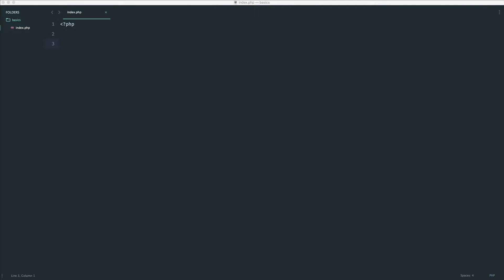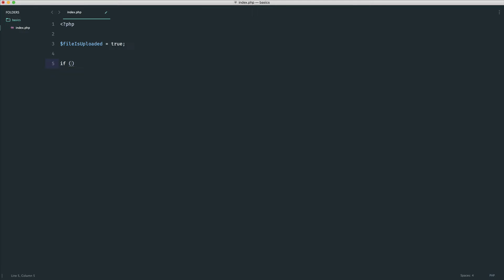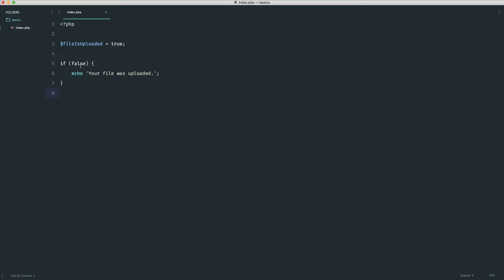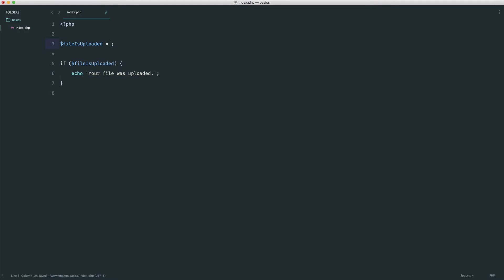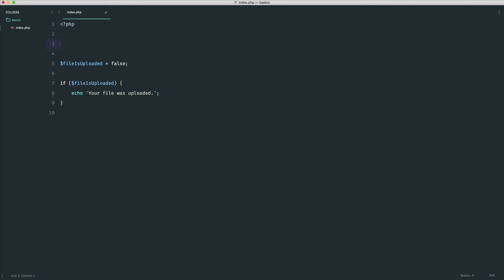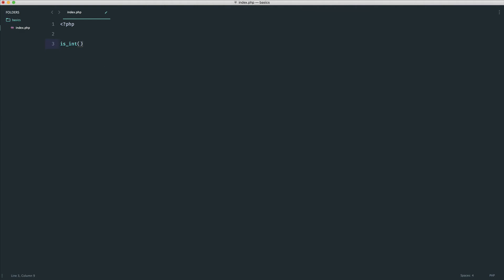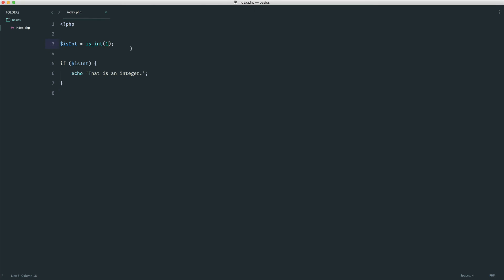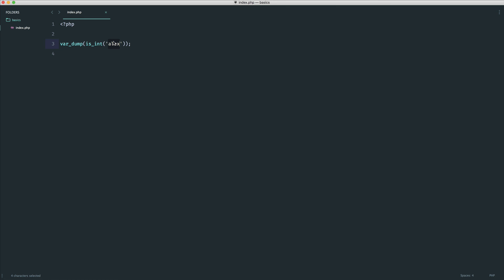PHP Basics: Data types: Booleans (9/35)